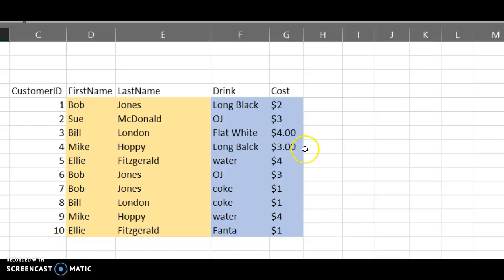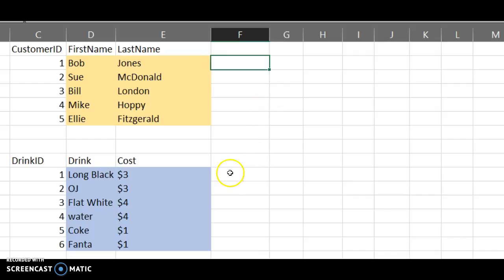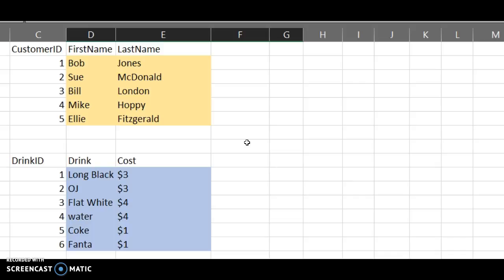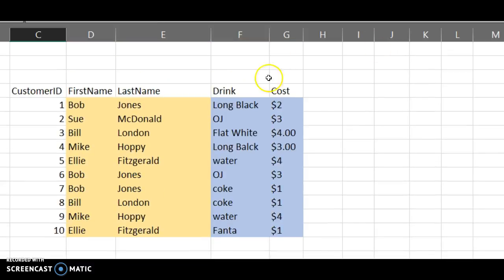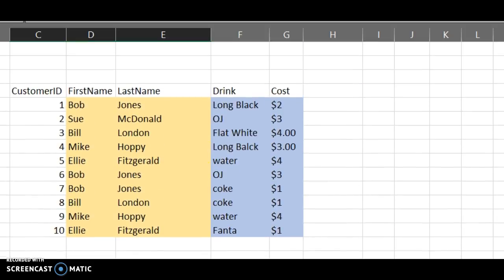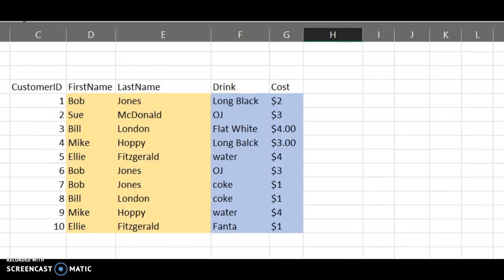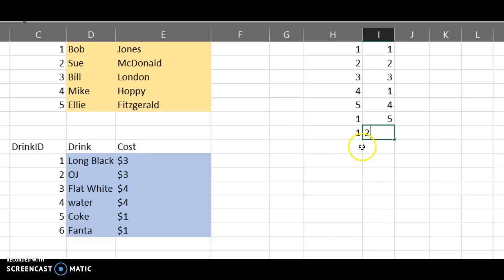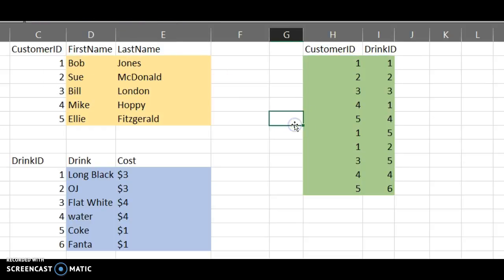Database Normalisation - Part 3